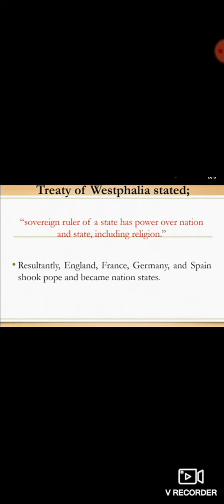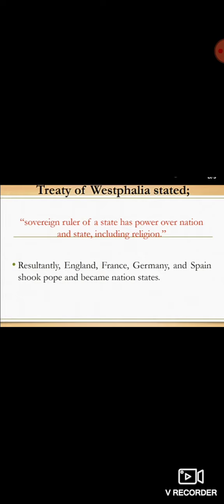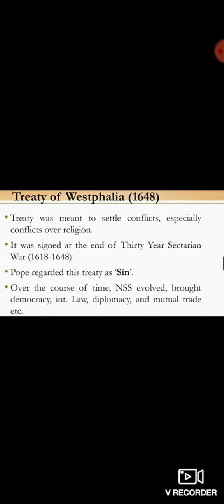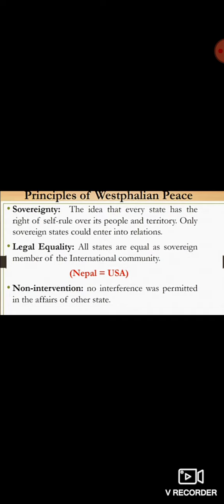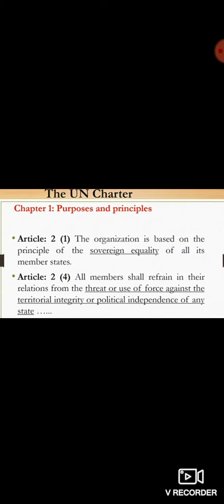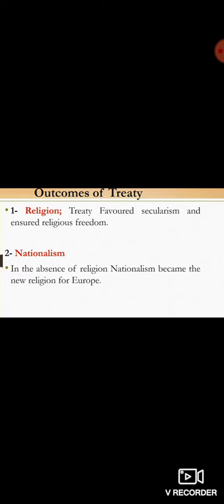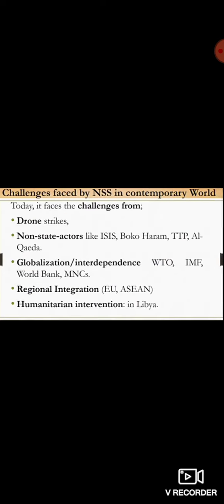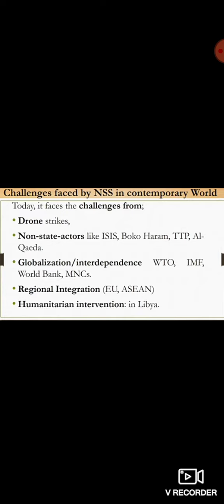Treaty of westphalia|westphalia peace|IR#css competative ir pms international relations#parina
Created by parina batool nazish
It is 3rd lecture of IR
This channel provides you authentic video lectures for competitive exams.
Treaty of Westphalia is very important topic of IR.